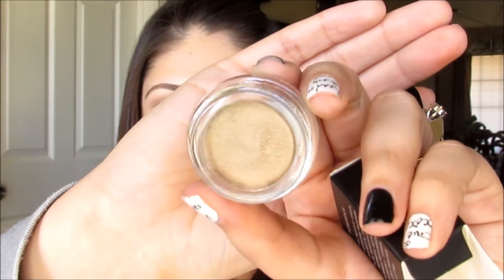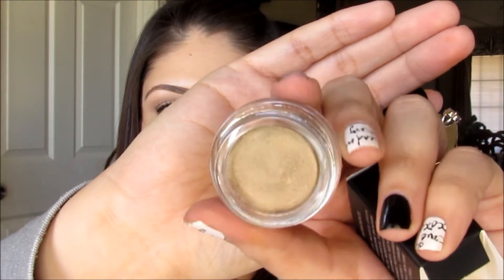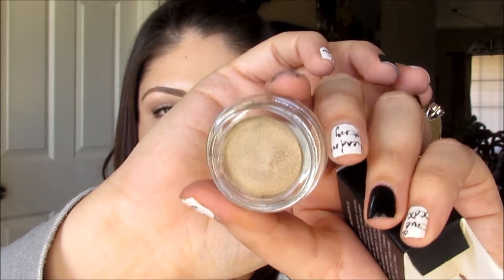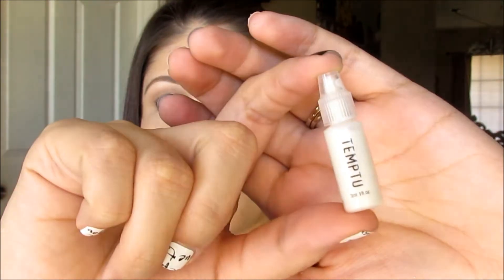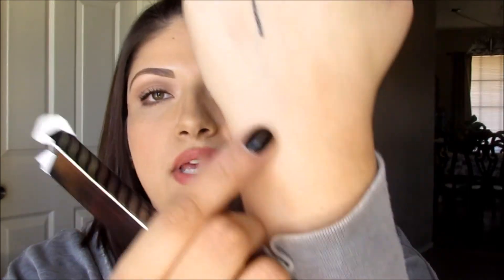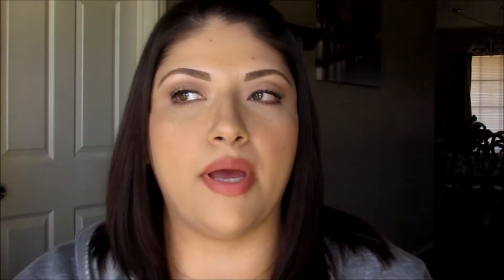Subscription Showdown | Ipsy vs Birchbox | November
--Thumbs up, if you like Subscription Showdowns!--

Birchbox
-A $10 a month beauty, skincare and lifestyle subscription service; sample sizes and deluxe samples.

Ipsy
-A $10 a month beauty subscription service that comes in a cute little makeup bag; sample, deluxe and full sized products.

Ebates - Get PAID to shop online!

Thanks!

Welcome to Beauty With Lily, beauties! I am a nurse who LOVES talking beauty and makeup! I am a firm believer that beauty comes from within, makeup just accentuates it! I really enjoy making them!

FTC - All items mentioned have been purchased by me, unless stated otherwise.